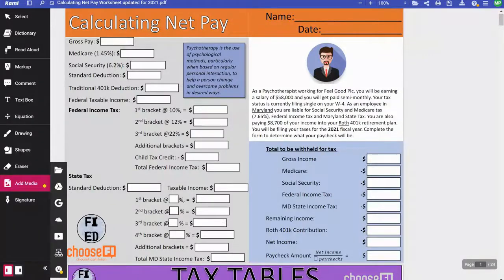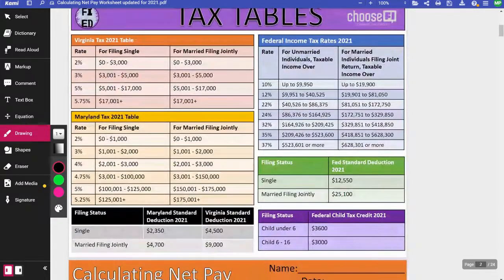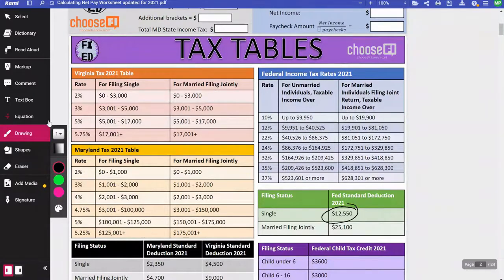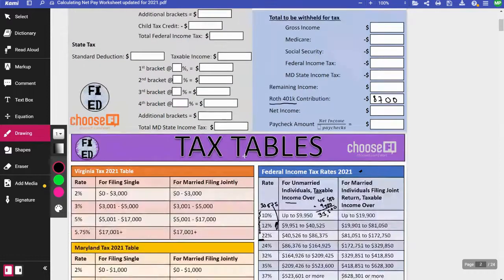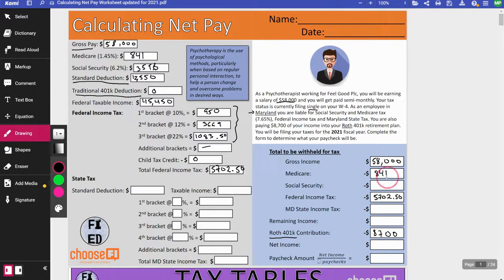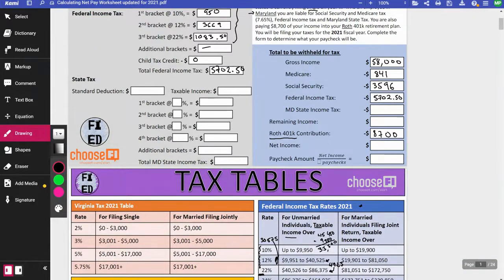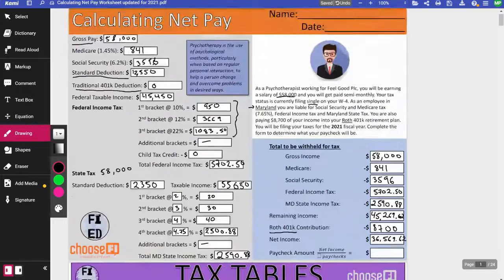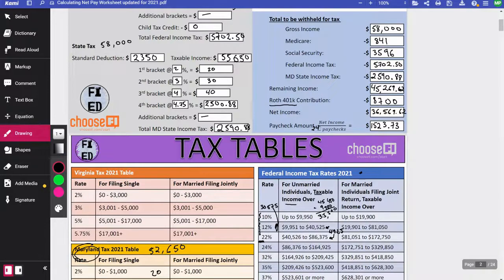Calculating Net Pay Walkthrough - Calculate Basic Federal and State Income Tax on Paychecks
This accompanies the Calculating Net Pay Resource on Teachers Pay Teachers

Real-life scenarios in which students will be given a career and income. They will need to calculate their net pay by calculating FICA taxes (Social Security and Medicaid), Federal Income Tax and State tax using the graduated tax brackets (Maryland and Virginia State taxes are used), 401k and 403b contributions (Roth and Traditional), standard deduction, and Federal Child Tax Credits as seen on the updated W-4 form (allowances are gone).

This package contains 12 unique worksheets with the tax tables for Federal, MD and VA State, child credit, and standard deduction (federal and state) provided. Careers range between high and low salary, highly academic qualification and trade. Characters are mixed gender and ethnicity, with gender stereotypes ignored when assigning to the different careers. There are 8 filing-single worksheets and 4 married-filing-joint worksheets.